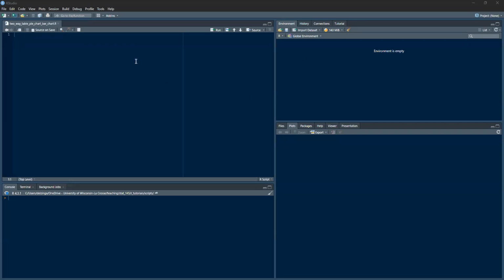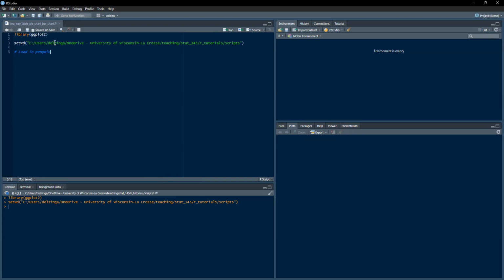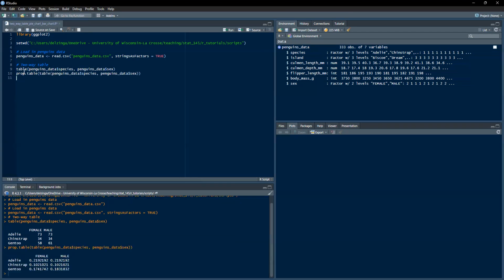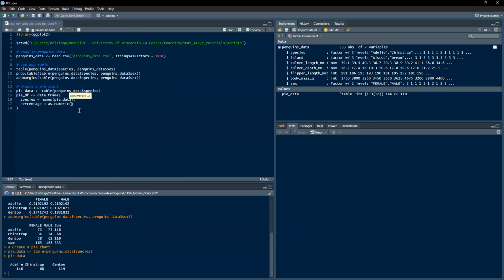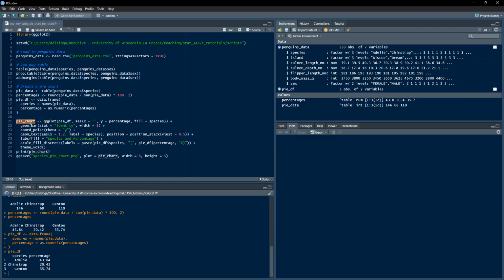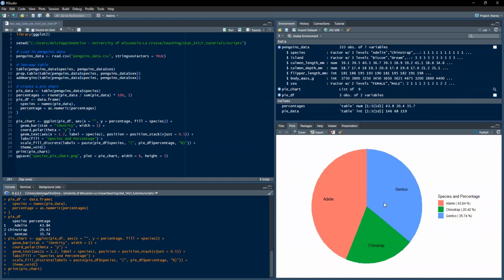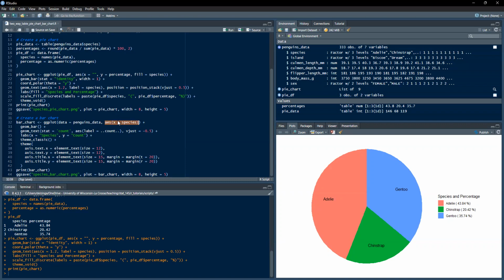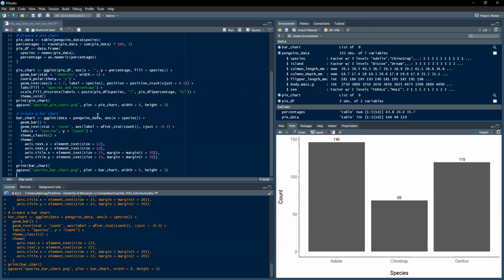Two-way Tables, Pie Charts, and Bar Graphs in R